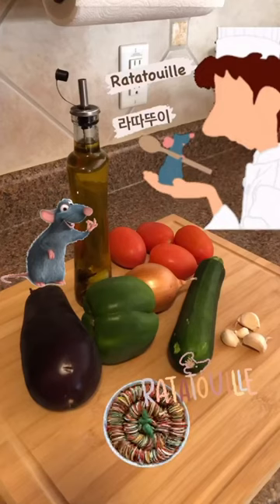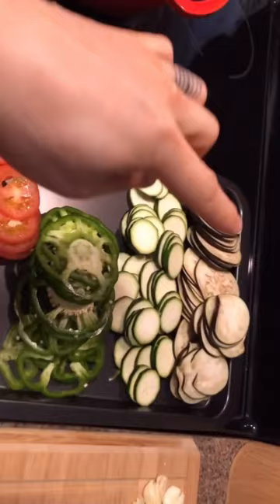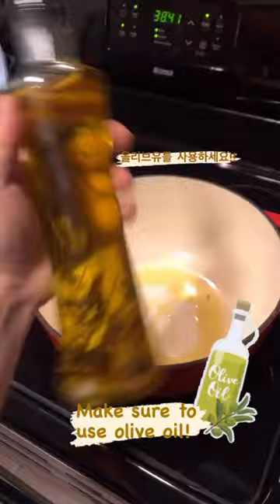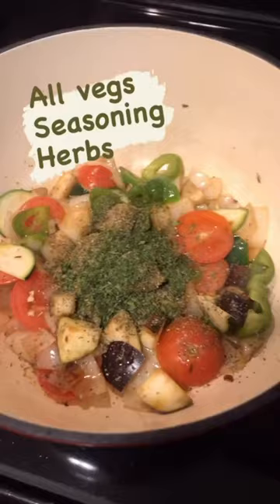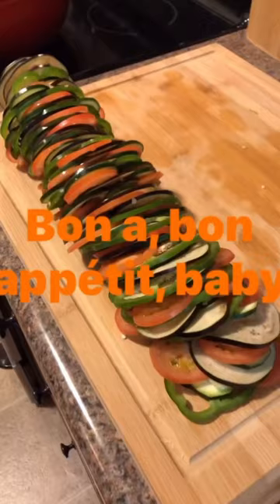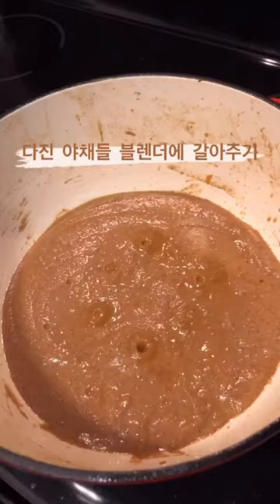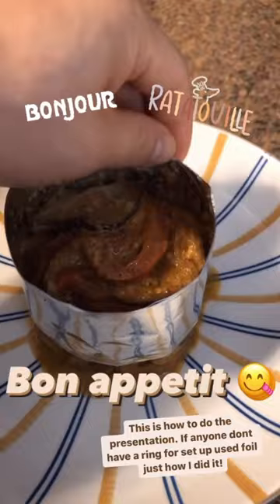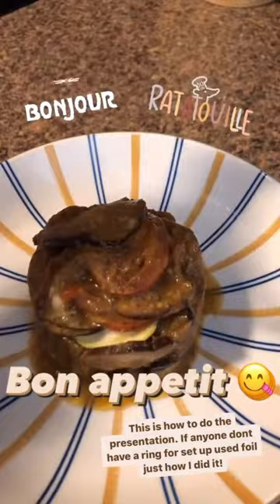How to make Ratatouille